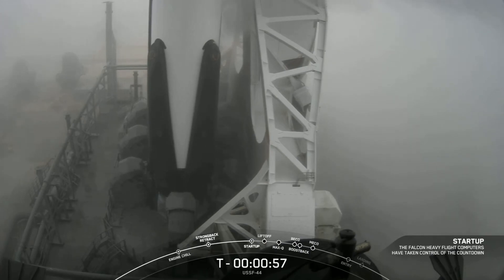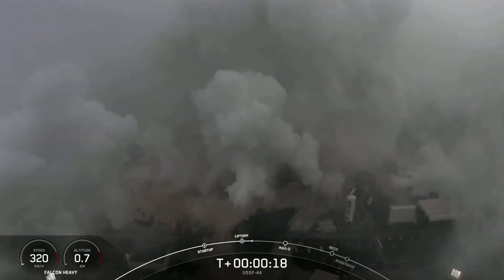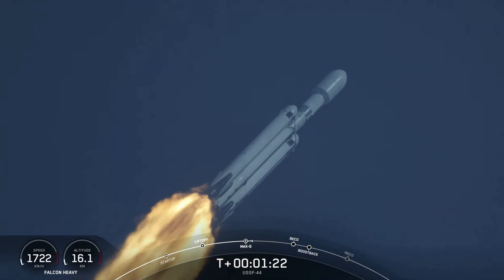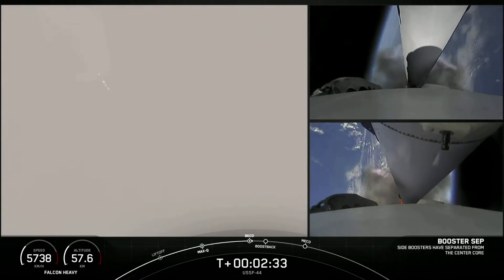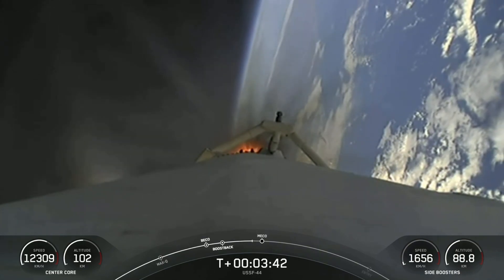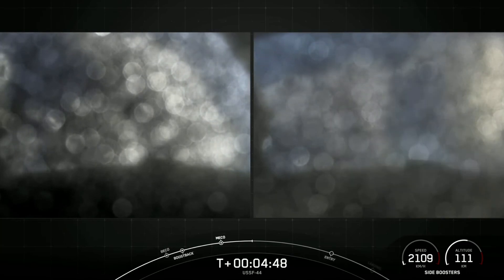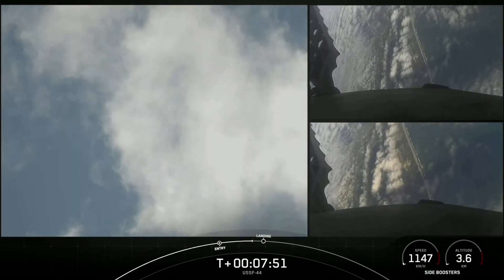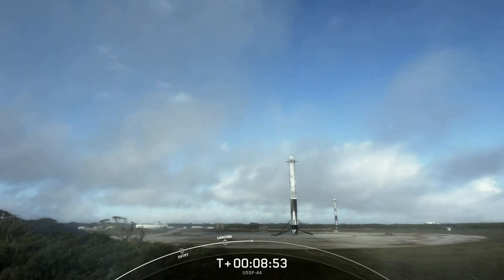SpaceX launches its USSF-44 mission onboard Falcon Heavy | 4th | Launch, Landing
SpaceX launches its USSF-44 mission onboard Falcon Heavy to Geostationary orbit (GEO) from Launch Complex 39A at Kennedy Space Center in Florida, United States.

USSF-44 is a classified mission for the United States Space Force. It consists of 6 payloads, including CubeSats and small satellites that will be deployed by Northrop Grumman’s Long Duration Propulsive ESPA or short LDPE. The main payload is likely to be a classified US military communications satellite.

Following booster separation, Falcon Heavy’s two side boosters will land at SpaceX’s Landing Zones 1 and 2 at Cape Canaveral Air Force Station in Florida, United States. For USSF-44, Falcon Heavy's core stage will be expended.

This is the 4th Falcon Heavy launch and first since 2019.

Launch vehicle: Falcon Heavy B5 - B1066 (core), B1064.1 (side), B1065.1 (side)
Payload: Classified satellite/s
Mission: USSF-44
Status: Success

STARTUP: 00:00
LIFTOFF: 01:05
MAX-Q: 02:16
BECO, BOOSTER-SEP: 03:33
MECO, STAGE-SEP: 05:06
ENTRY-BURN: 06:13
LANDING: 07:28
LIKE & SUBSCRIBE :): 08:20

Credits: SpaceX